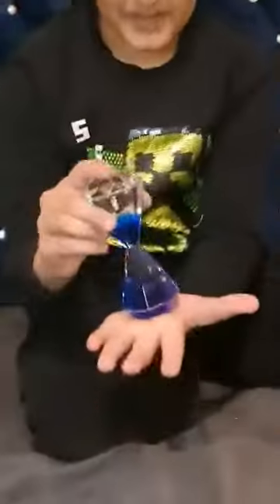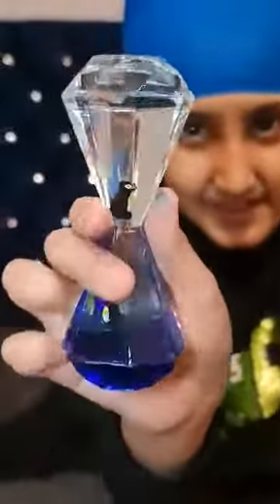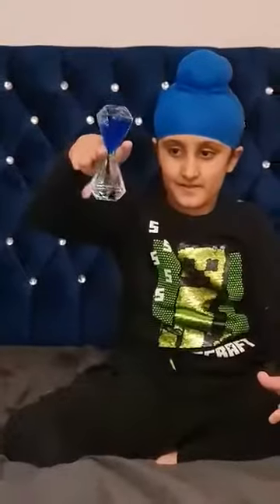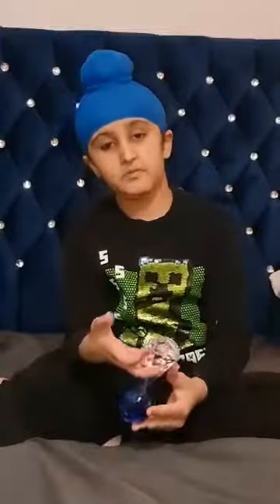Penguin 🐧🐧🐧 desktop toy 🌟